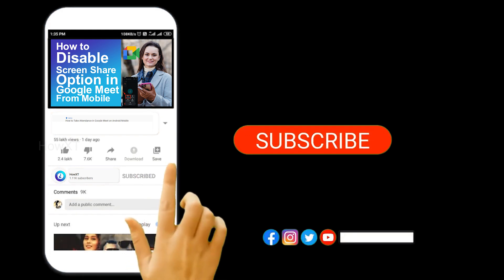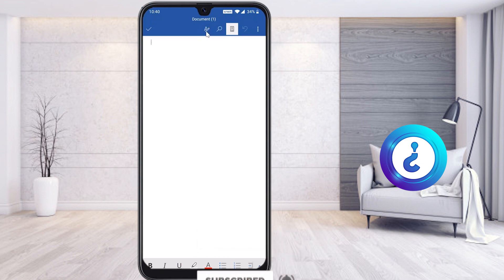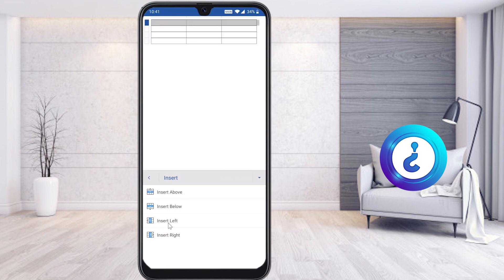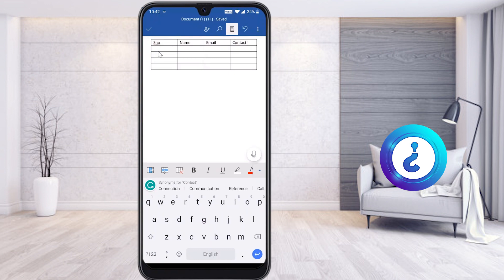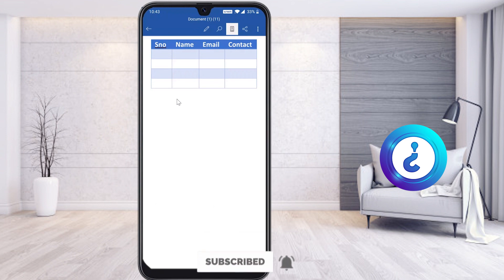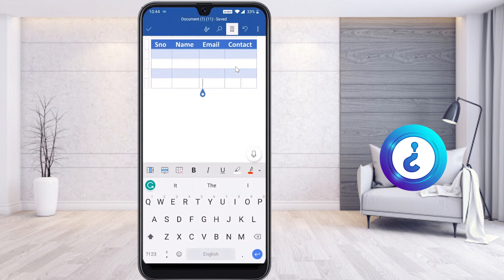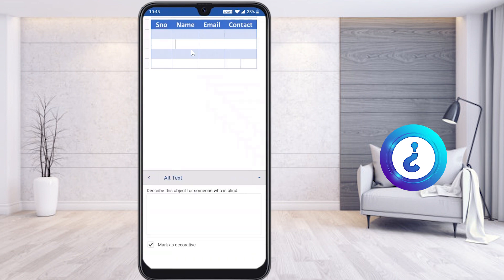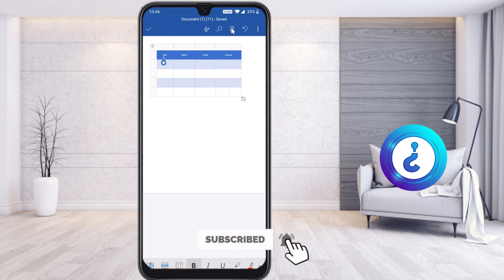How to insert and edit Table in Word Document App on phone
This video tutorial will help you How to insert and edit Table in
Word Document App on phone. Microsoft word app is a wonderful app to create document and all kind of office works without your laptop you can create document and all kind of office works using your mobile phone itself

Word Tutorial :- How to use Microsoft Word in Mobile |Use Microsoft Word App in Android Mobile phone 2020

00:00 Introduction
01:17 How to insert table in word from mobile
03:53 How to apply table style in word app from mobile
06:14 How to change mobile view to print view from mobile word app